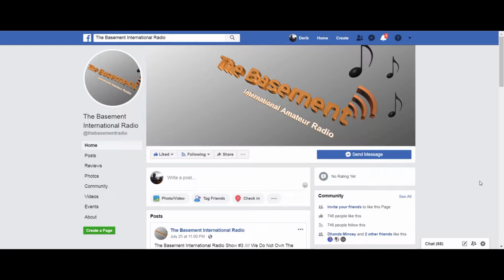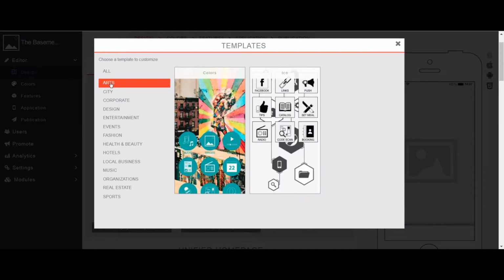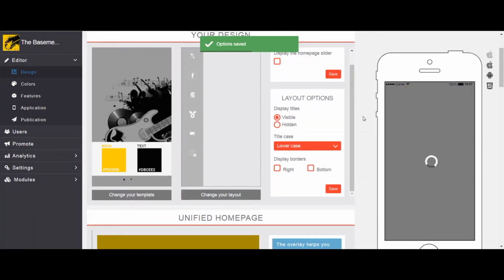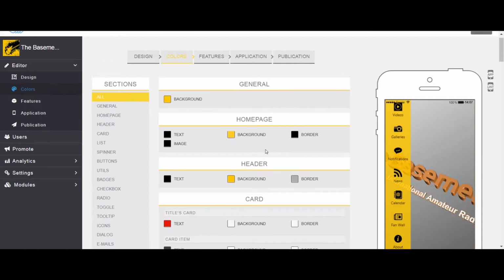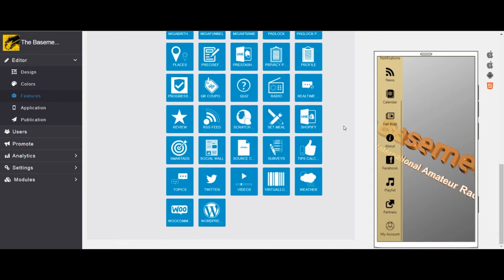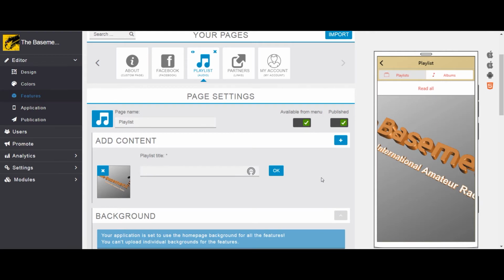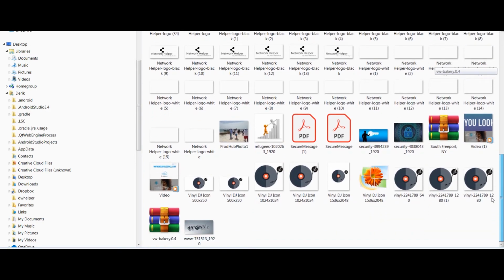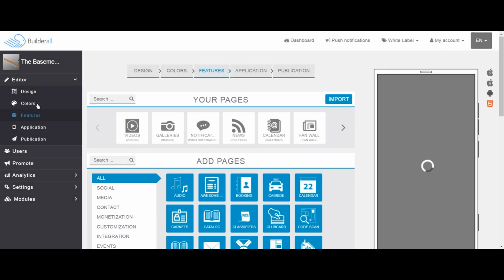Developing a mobile app without code in Builderall.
Mobile app development is a very simple, easy and quick with the Builderall platform. In this video tutorial series I will demonstrate the development of a mobile app from creation, iteration and finally distribution to Google Play.

Builderall has the most complete set of digital marketing tools found anywhere. It is simply the most valuable platform that any digital entrepreneur can have for their business.

Web development, mobile app development, CRM, email auto responder, video animation,

Build your mobile apps even faster without coding, using this powerful premium platform.